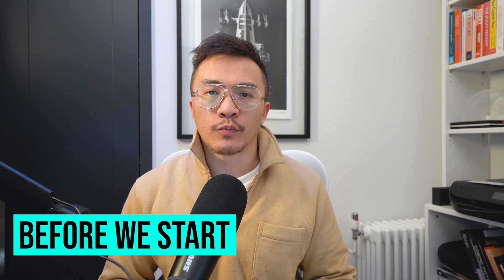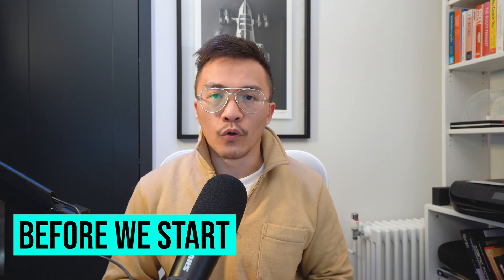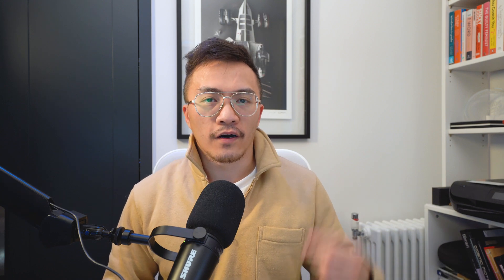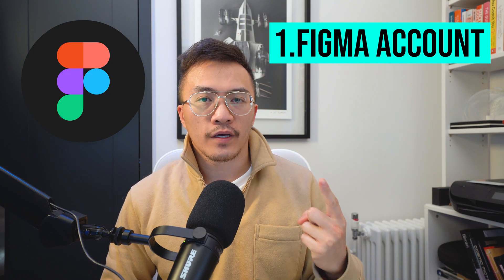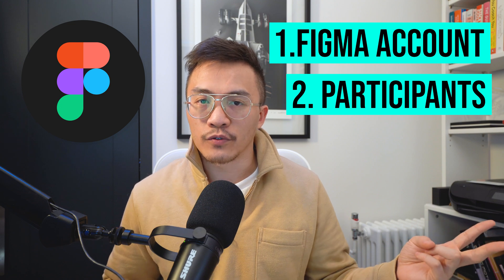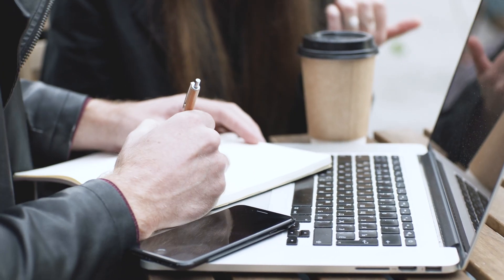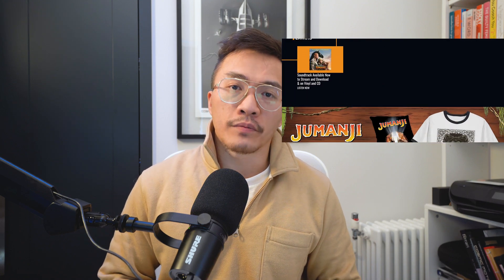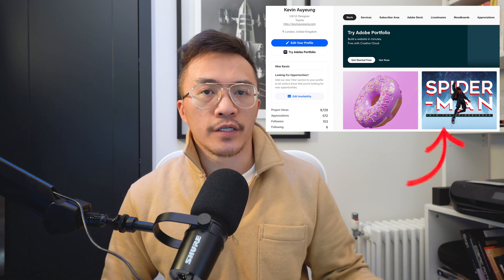If I started UI UX Design in 2024, I'd Do This!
Are you thinking about starting a career in UI UX design in 2024? This is a 30-day UI UX challenge that anyone can follow to get into the industry. Alll you need is Figma and a few friends!

Timecode
0:00 - Intro
0:33 - Before we start
1:00 - Case study 1
4:15 - Case study 2
5:56 - Case study 3
9:18 - Portfolio and applying for jobs
12:41 - Outro